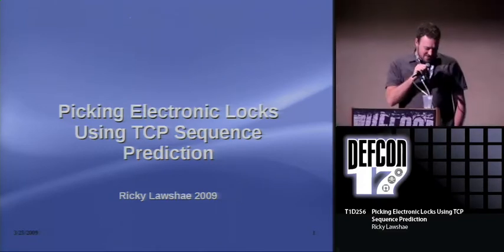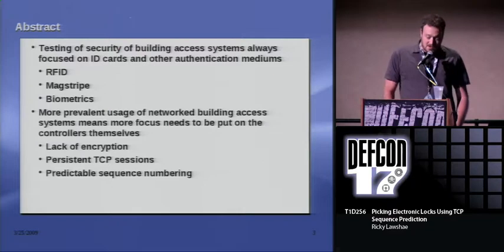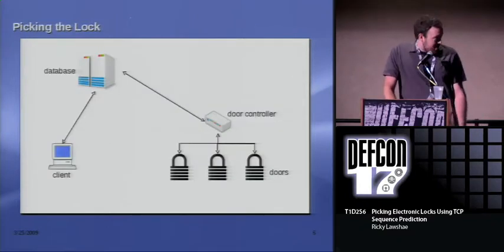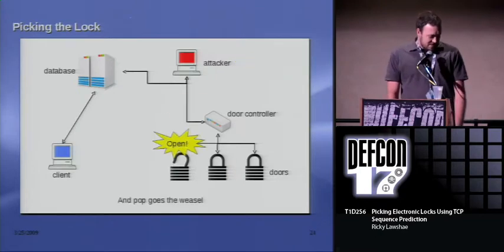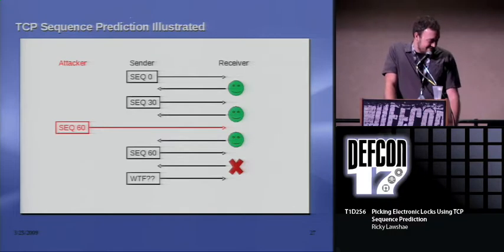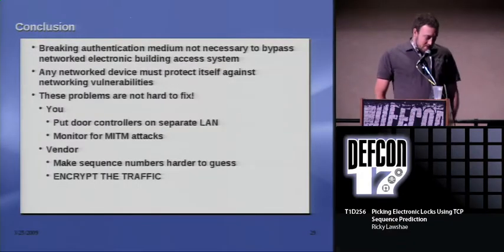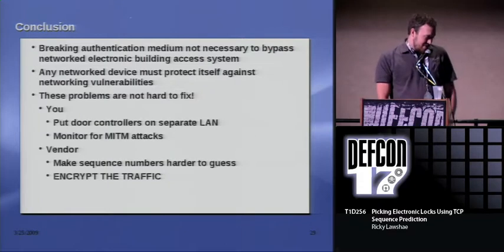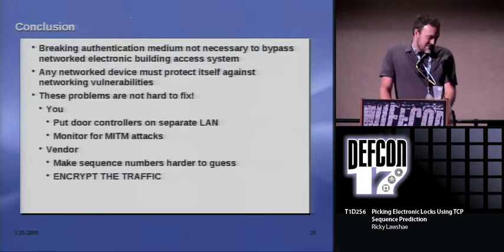DEF CON 17 - Ricky Lawshae - Picking Electronic Locks Using TCP Sequence Prediction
Picking Electronic Locks Using TCP Sequence Prediction
Ricky Lawshae Network Technician, Texas State University

As networked building access systems become more and more popular, the security of using RFID, magstripe, and biometrics as authentication mediums is constantly under scrutiny. But what about the security of the access system itself? Is it possible to unlock a door by sending a spoofed command to it over the network, bypassing the need for an authentication medium entirely? (SPOILER ALERT: Yeah, it is.)

Ricky Lawshae works as a network technician for Texas State University in beautiful San Marcos, Texas. He has been the technical lead on their electronic building access system for more than three years. Coupled with his life-long passion for hobby-hacking, he has managed to gain a unique perspective on the building access industry as a whole. He is a relative newcomer to the scene, but has no shortage of enthusiasm, and is always willing to talk to anyone about hacking, door access, comic books, or whatever else the beer makes him say. Ricky currently holds both an OSCP and a GPEN certification.